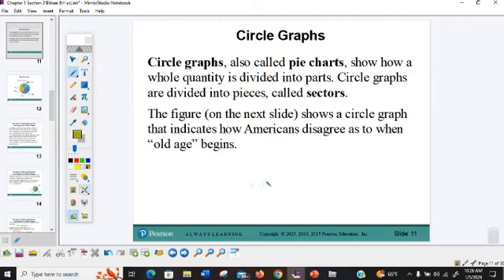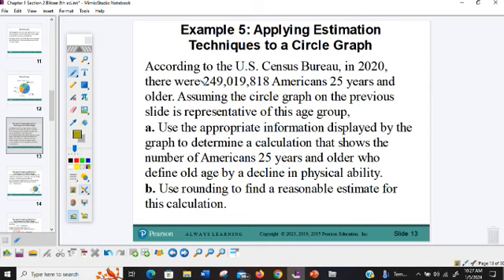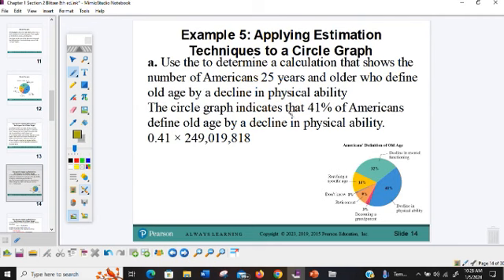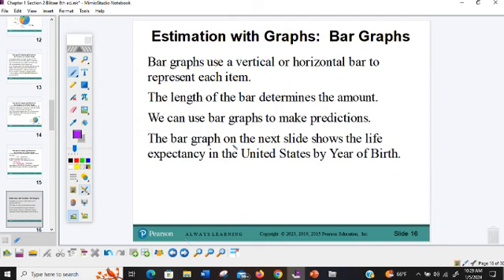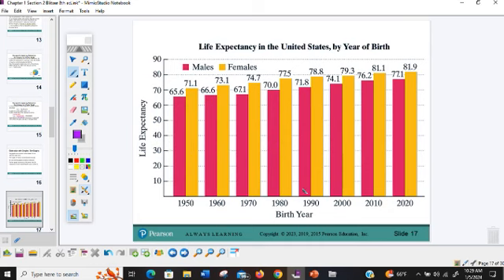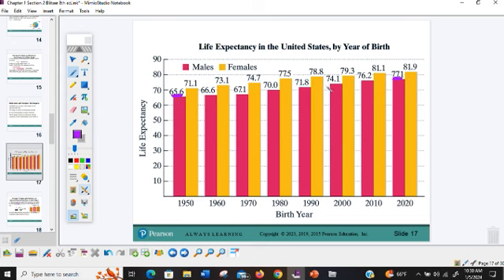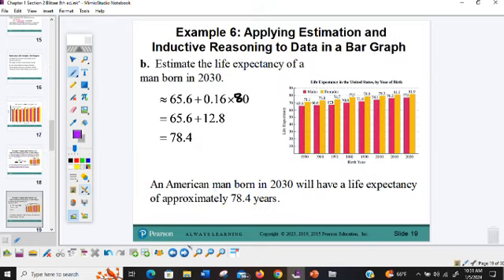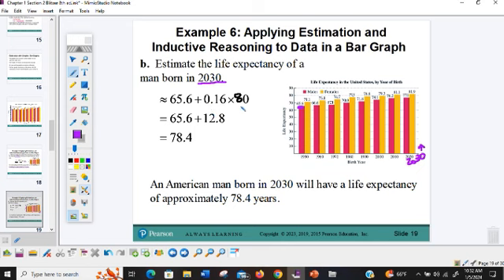Applying Estimation Techniques to Graphs